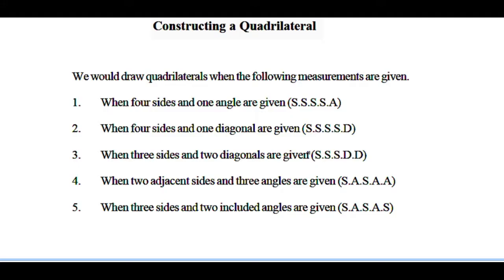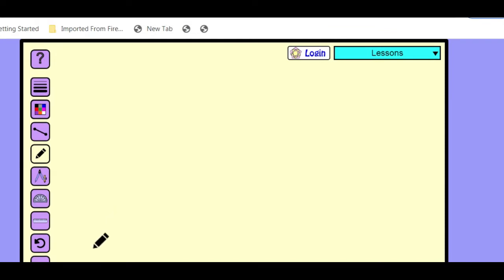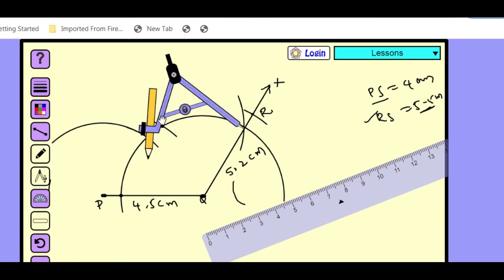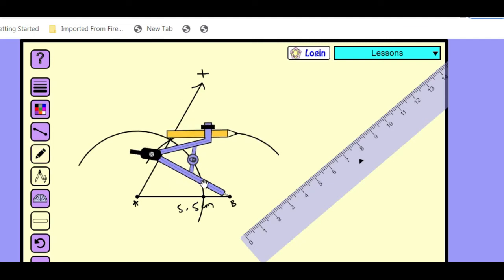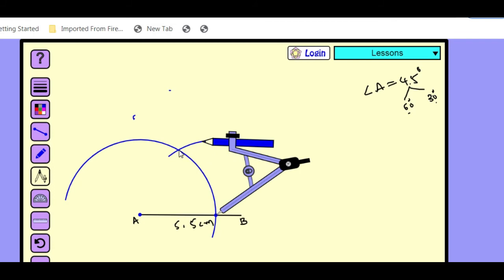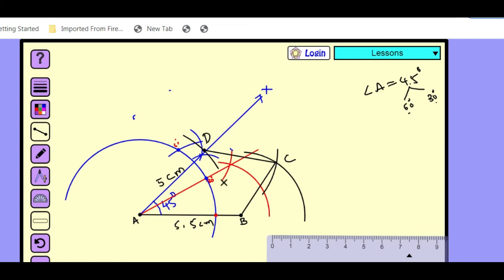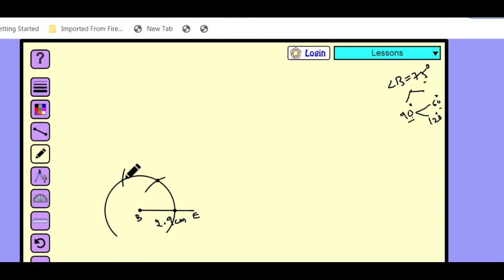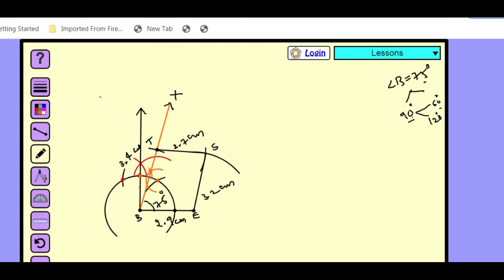3.Construction of Quadrilaterals Grade-8 Part-1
steps of construction-exercise 3.1:
(a) steps you uploaded in video.

(b)
1. draw a rough sketch of the quadrilateral and label it with the given measurements.

2. a line segment BE of length 2.9 cm.

3. construct angle B= 75° with compass and to draw a ray BX.

4. with B as  centre and radius 3.4cm cut of BX at T.

5. with E centre and radius 3.2cm  draw an arc.

6.with T as  centre and radius 2.7 cm draw an Arc to cut the previous arc at S.

7. join ES  and TSV to get the required quadrilateral BEST.